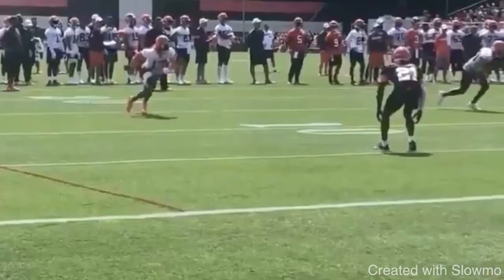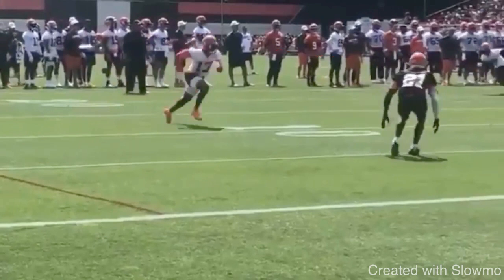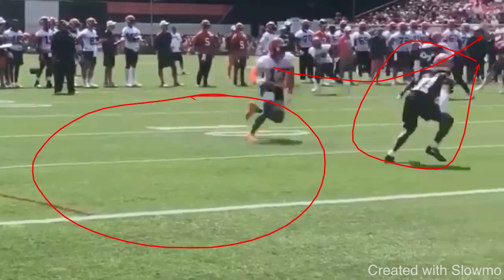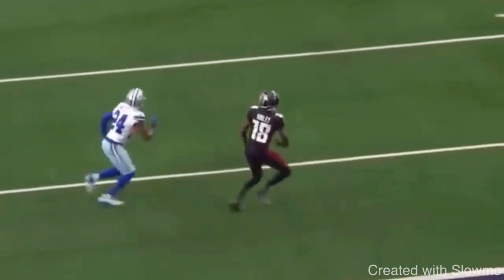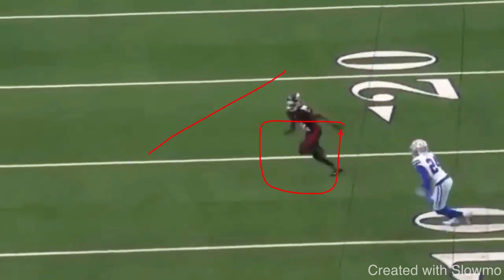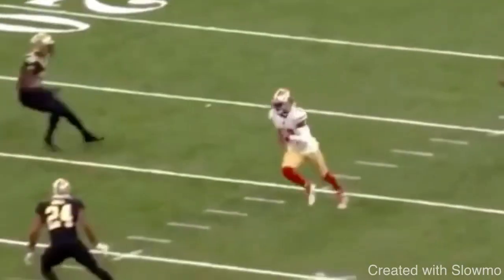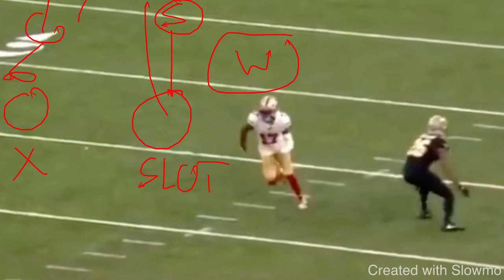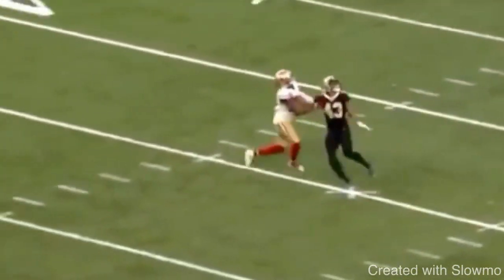3 Tips For WRs To Beat ZONE COVERAGE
In this video I breakdown 3 TIPS FOR WRs TO BEAT ZONE COVERAGE. We talk about 3 keys to winning against DBs who aren’t pressed and who are in zone. I hope you enjoy!